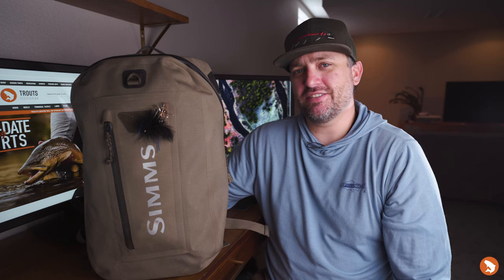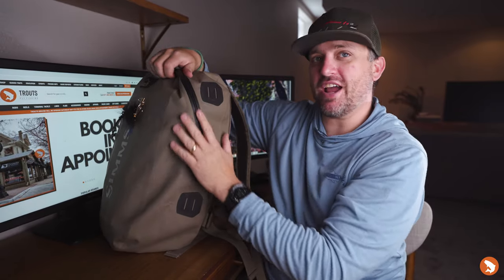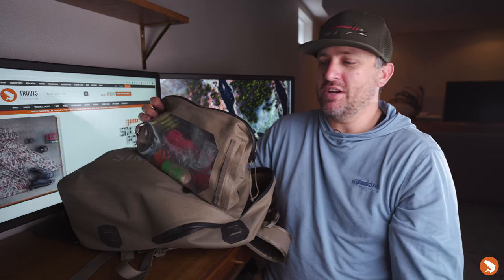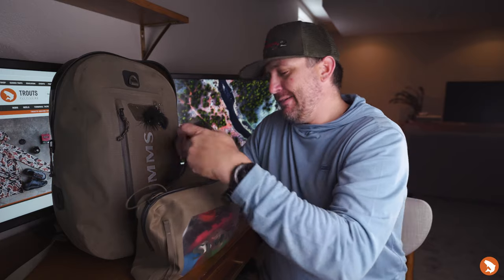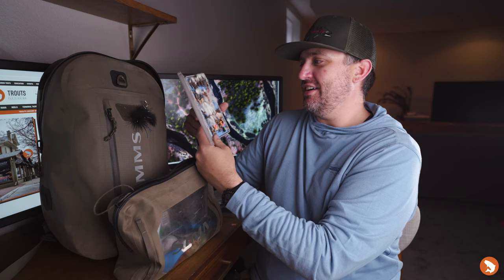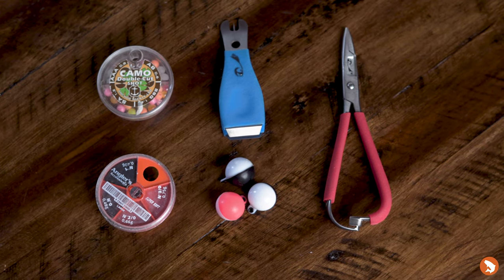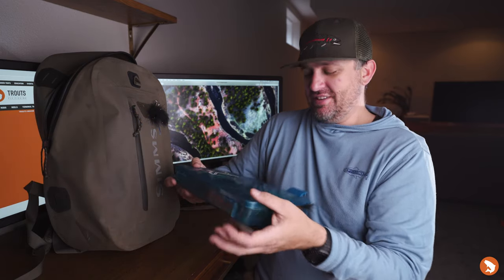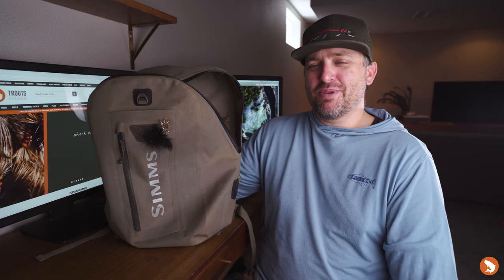What's In My Fly Fishing Bag? with the 2020 Simms Dry Creek Z Backpack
We are firm believers that there is no such thing as the perfect fly fishing pack, bag, or vest. There are positives and negatives to any system. In this episode of "What's in My Fly Fishing Bag?", Trouts Brand & Marketing Manager Ivan Orsic touches on his new favorite "system" for fishing and keeping his camera gear safe and dry when he hits the water.

New and updated for 2020, the new SIMMS Dry Creek Z Backpack is waterproof and submersible. As Ivan mentions, perhaps the most notable feature of his new favorite bag is the TruZip zipper. A toothless, self-healing waterproof zipper, the TruZip helps to keep his gear protected from the elements when he heads out on the water for a day of fishing and shooting.

FEATURED GEAR
Simms Dry Creek Z Backpack